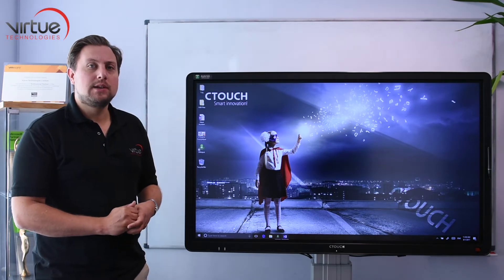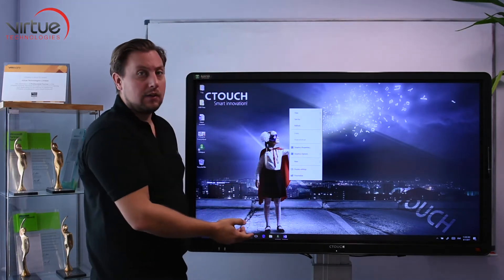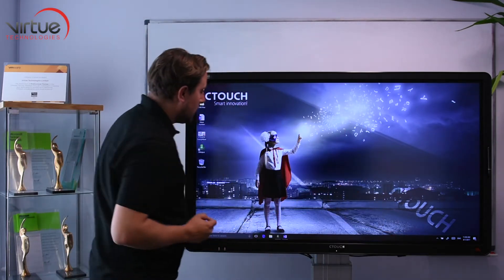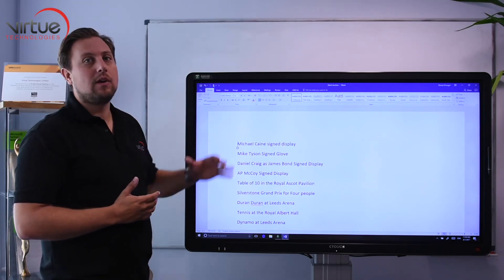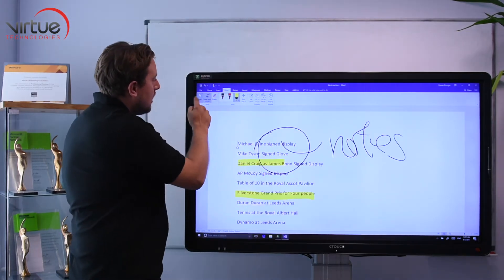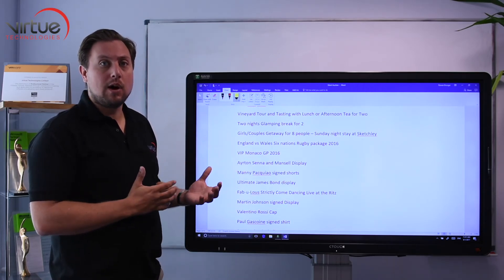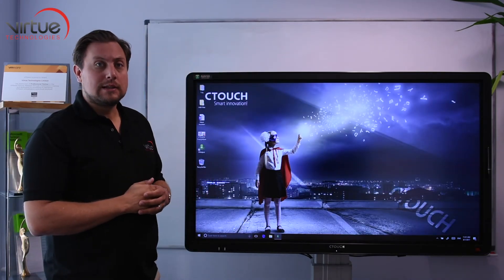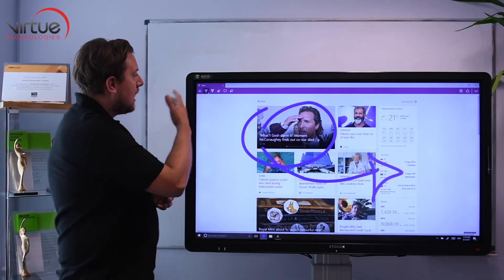CTOUCH Working with Microsoft Tools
See how easily Microsoft tools work with CTOUCH interactive Touch Displays in the classroom, with Virtue Technologies.